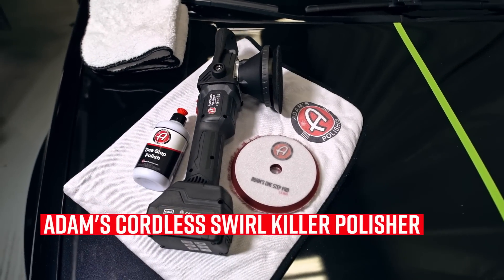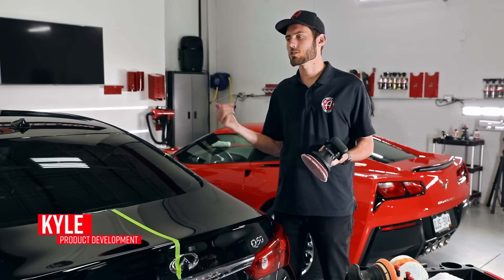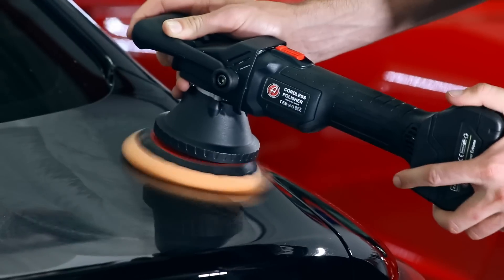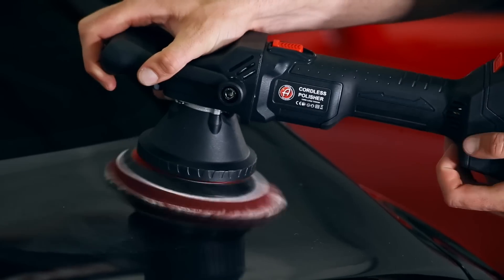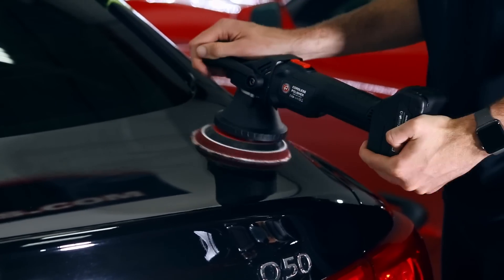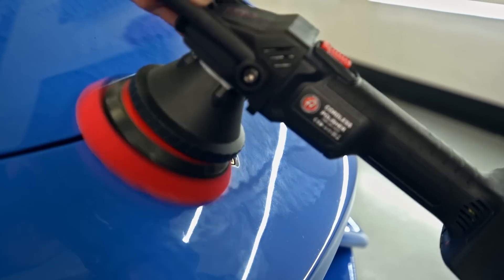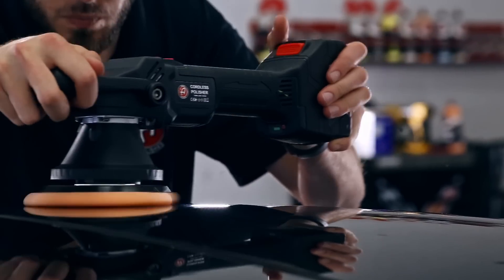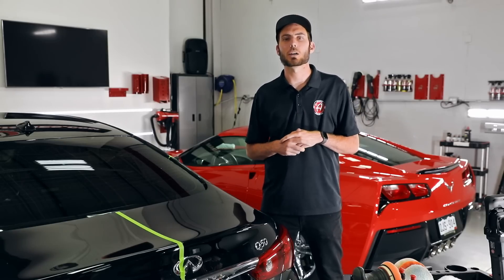Polish, Glaze or Protect Your Car Anywhere | Adam's Cordless Swirl Killer Polisher